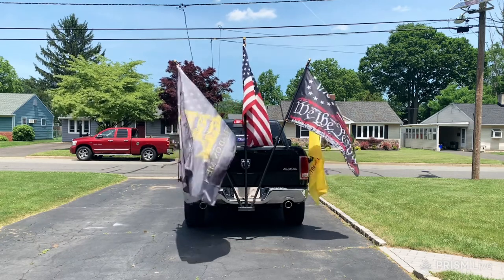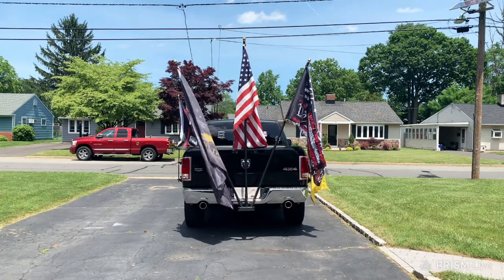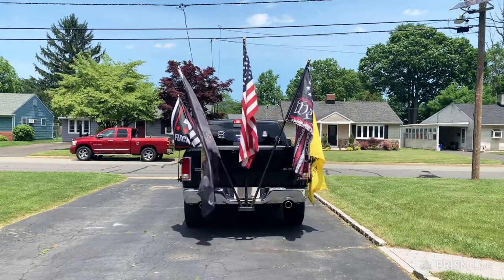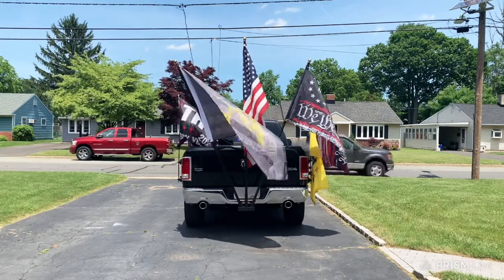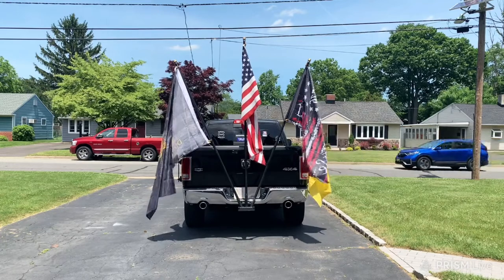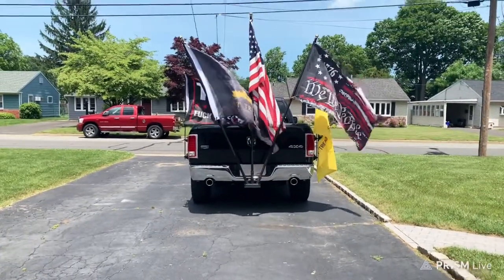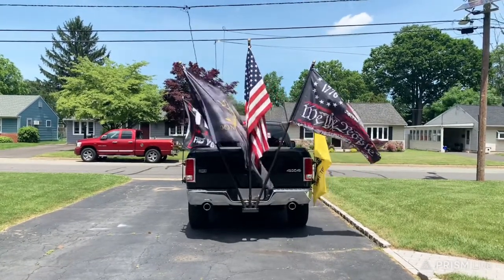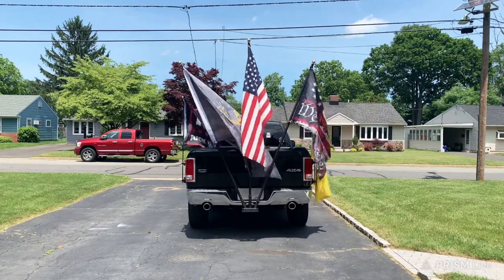Trailer hitch three flag holder, durable flag poles.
Flag poles, black pipe, Home Depot, new ideas, Ram Trucks, patriotic expression